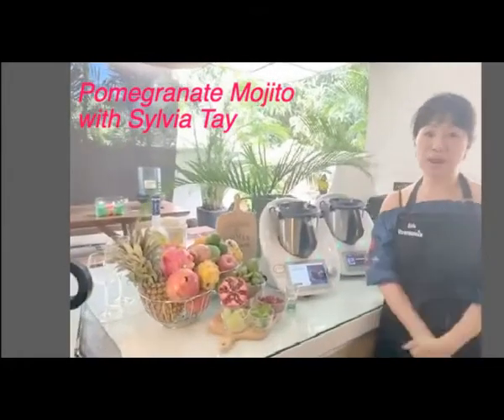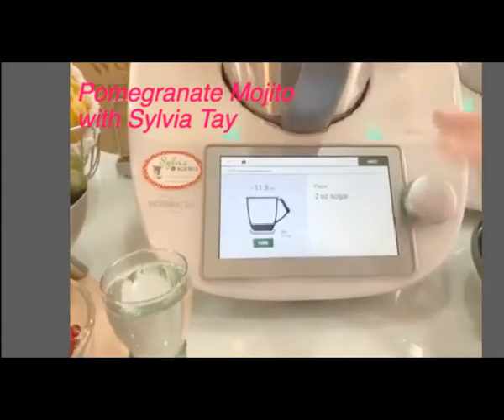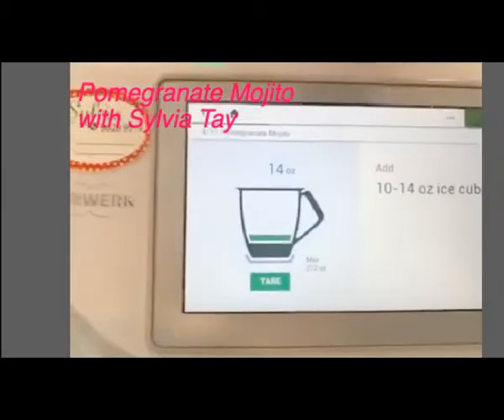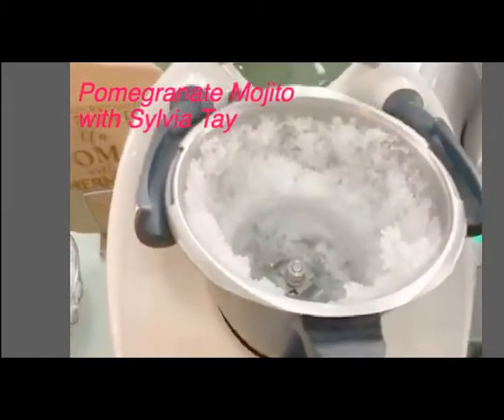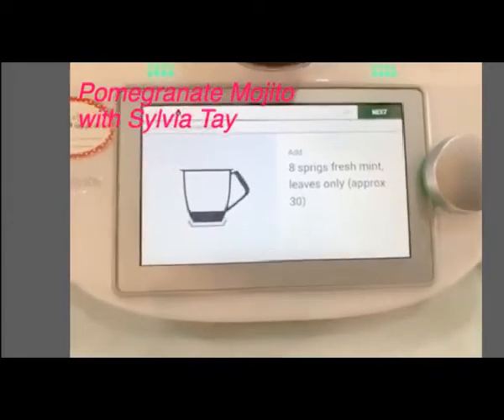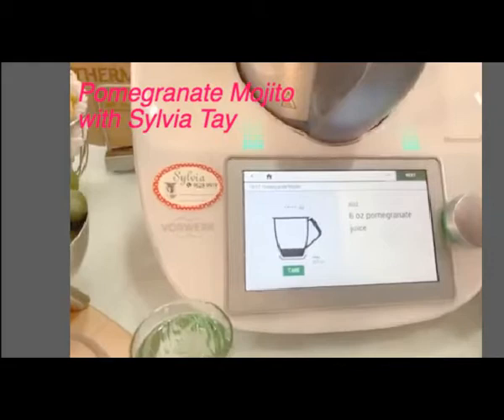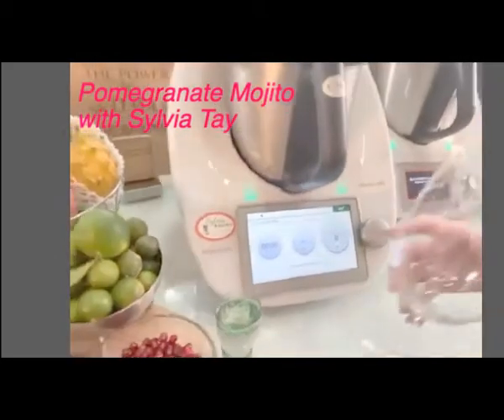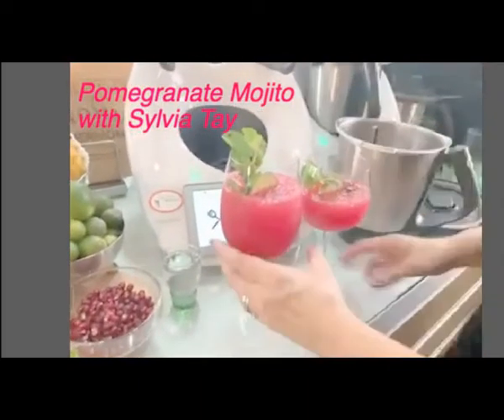Thermomix Promegranate Mojito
Pomegranate Mojito Thermomix Zoom Demo